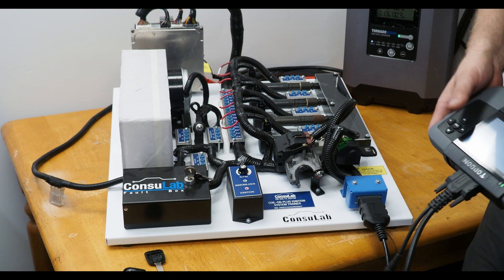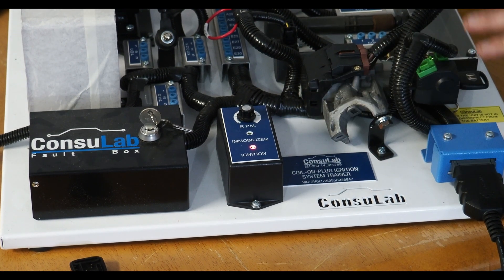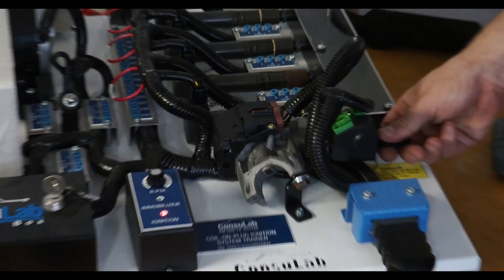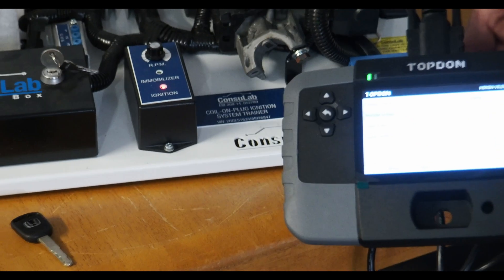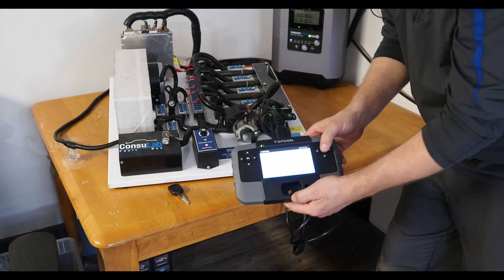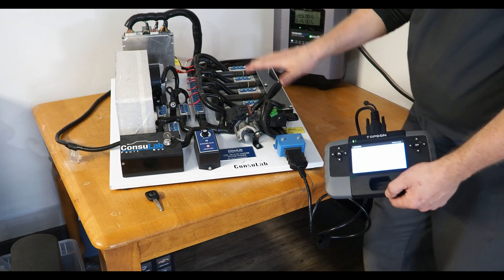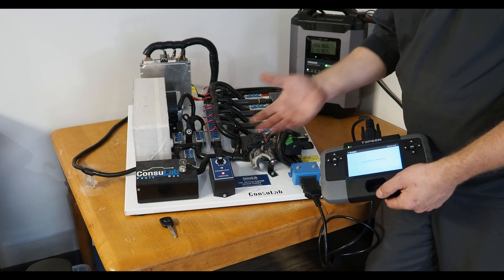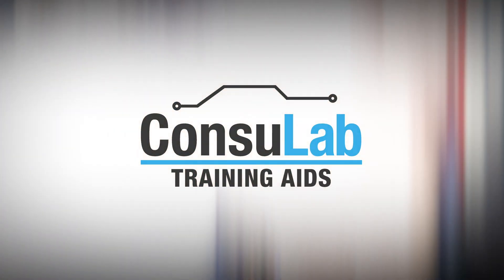HIDDEN FEATURES found on a ConsuLab ignition trainer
Matt Fanslow finds HIDDEN FEATURES using a ConsuLab Coil-on-plug ignition system trainer!

In this video Matt Fanslow demonstrates some hidden features he found using the ConsuLab EM-200-14_052789 Coil-on-plug ignition system when he gave classes at the Vision KC conference

And if you're into podcasts, checkout Matt Fanslow's "Diagnosing the Aftermarket A to Z"